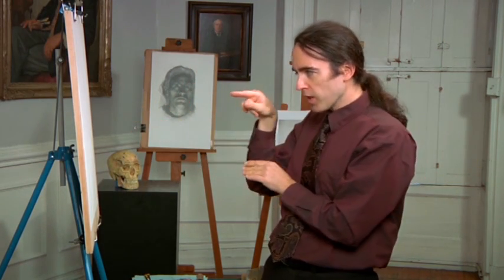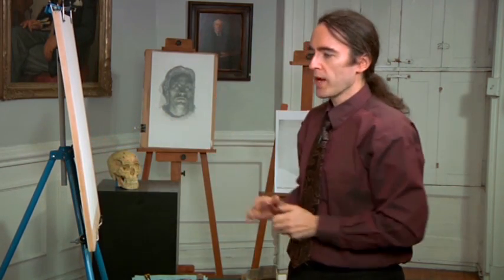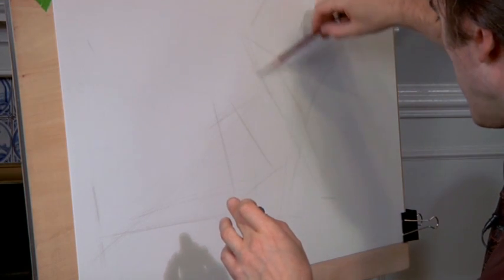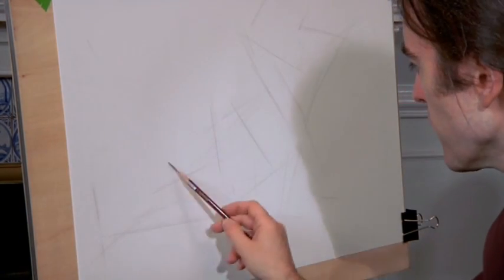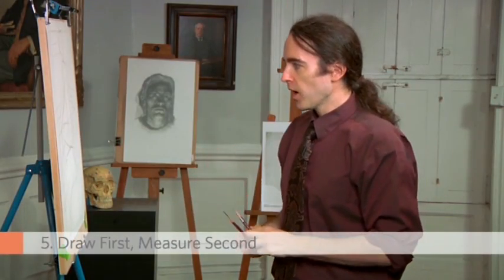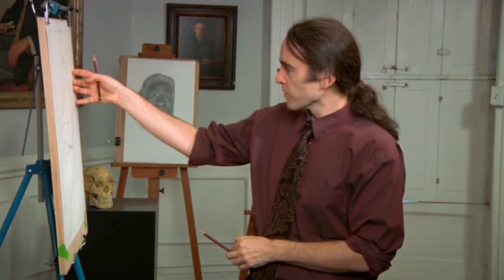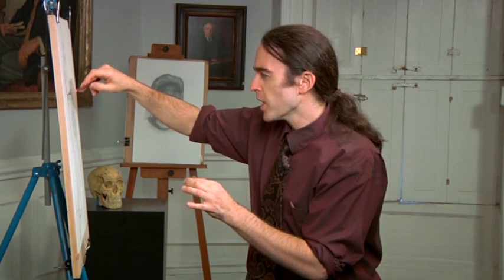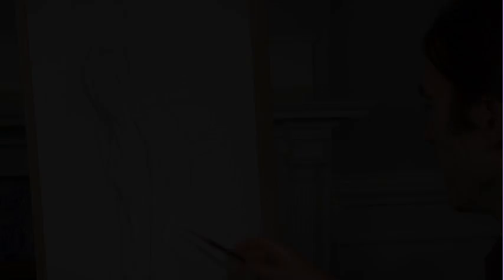Preview | Figure Drawing 2: The Gesture with Dan Thompson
and Dan Thompson as he explores a favorite topic: gesture drawing. Preview Figure Drawing 1I: the Gesture here to learn how to set up your drawing station and choose the best model for creating accurate proportions and dynamic poses.

to view the entire video. You'll capture the poses and motions to imbue your figures with life and energy, learn about proportion and shape, how to set up both your materials and your model, lighting, shape making and more. Plus, you'll discover how to draw comparatively and identify critical landmarks that help identify the weight distribution and orientation of the figure holding the pose for increased accuracy. With these tools and tricks at your disposal, you'll discover the fun in figure drawing!

Prefer to own a copy? Downloads and DVDs are also available!